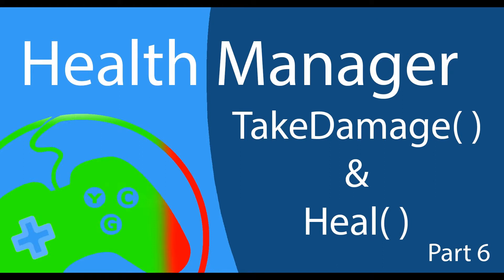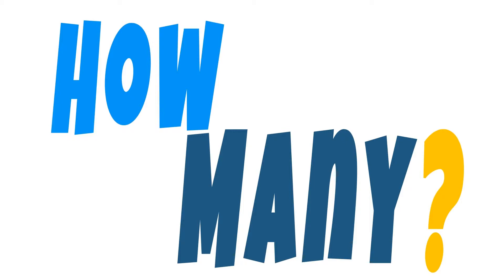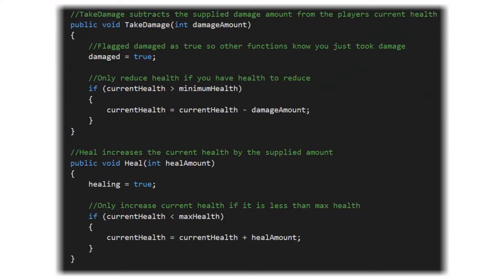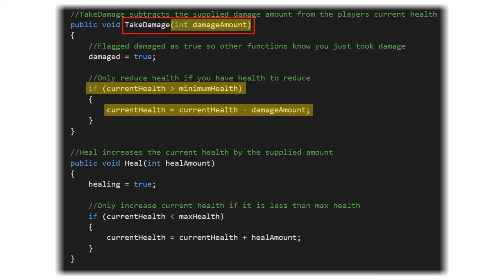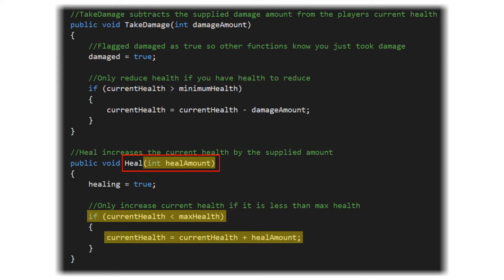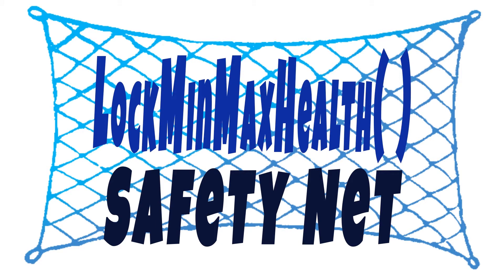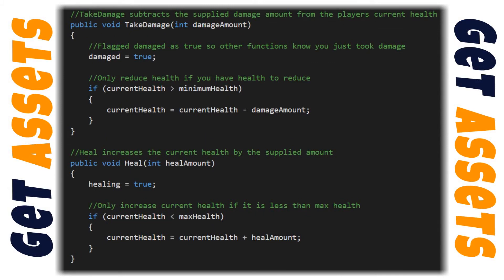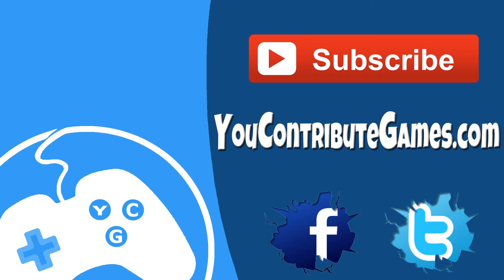Control character health in Unity - Part 6 Take Damage and Heal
How do you setup a function to take damage or heal your character in Unity?  Watch and learn.  In this video we continue our Health Manager Tutorial series and take a look at TadeDamage() and Heal() two of the primary functions in our manager.  This is how we tell the manager that our character has taken damage or healed and by how much.

What is a Health Manager? A Health Manager is a prefab built so that it can be placed on your player or non-player characters(enemies, villagers, etc).  It's purpose is to save you time in developing your game.  Simply import your Health Manager Prefab into your game, drop it on the character and keep it moving.